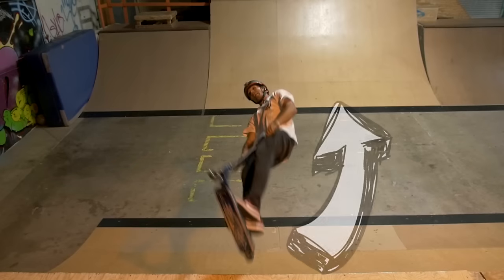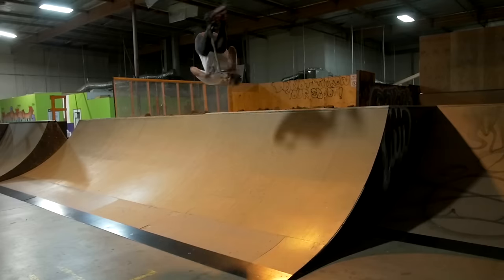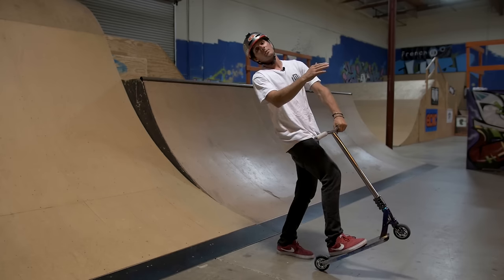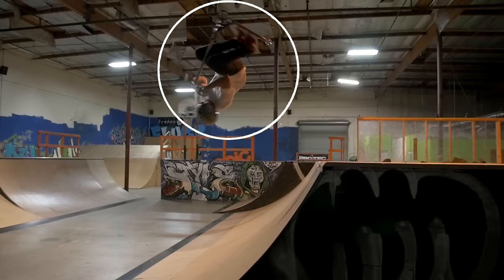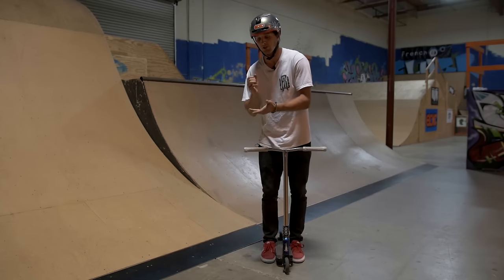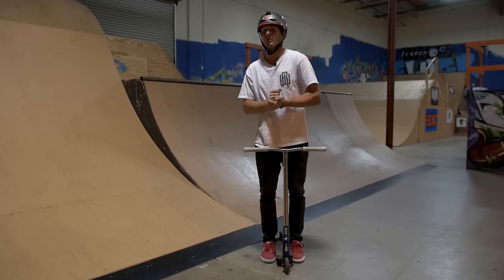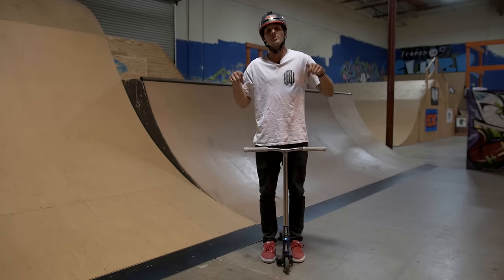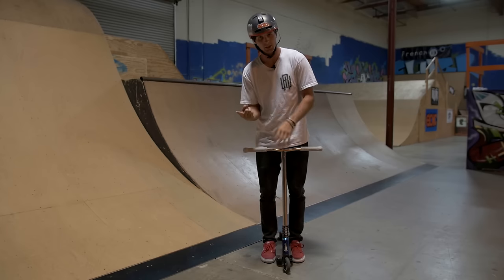Raymond Warner How To: FLAIR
In this video:

There are millions of tricks that have yet to be discovered in the action sports world. But, I enjoy helping others learn those that we do know of today. In this tutorial, I teach you HOW TO FLAIR step by step. If you follow these instructions, you should be able to conquer the flair in no time. This is a very scary trick and it is very difficult to commit to. Although once you gain the confidence to give it your first shot…..the rest is downhill from there. GOOD LUCK!

Video filmed at SCOOTER ZONE in RIVERSIDE, CA.

►Instagram.com/RaymondWarner
►Facebook.com/Raymond.Warner.22
►Twitter.com/RaymondWarnerr
►Youtube.com/MrRaymondWarner
►Snapchat.com/RaymondWarner

Follow DON VEDDA below!!
►DonVedda.com
►Youtube.com/DonVedda
►Instagram.com/DonVedda
►Facebook.com/DonVedda
►Twitter.com/DonVedda

►Instagram.com/Epic_Scooter_Components
►Facebook.com/EpicScooters
►Youtube.com/EpicScootVideos

►Instagram.com/EnvyScooters
►Facebook.com/EnvyScooters
►Twitter.com/Blunt_Scooters
►Youtube.com/EnvyScooters

►Instagram.com/Scooter_Zone
►Facebook.com/TheScooterZone
►Youtube.com/ScooterZoneVideos

Make sure to buy all of your scooter parts at SCOOTER ZONE!

Contact SCOOTER ZONE by calling the numbers below!

THANK YOU SO MUCH to everyone who watched this video!